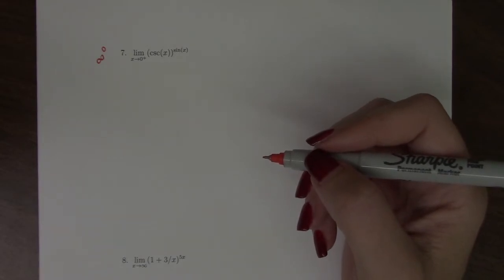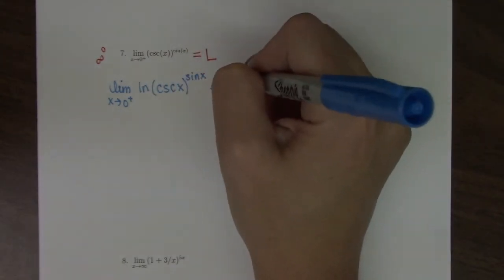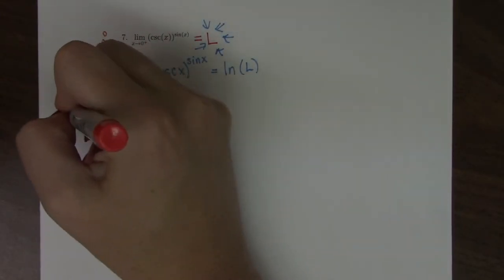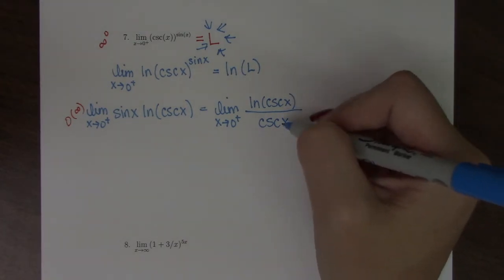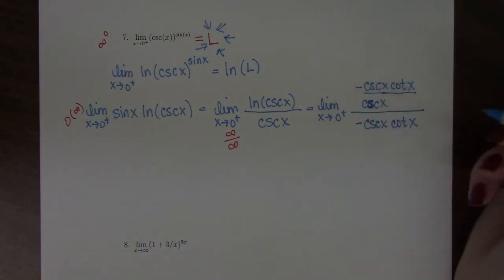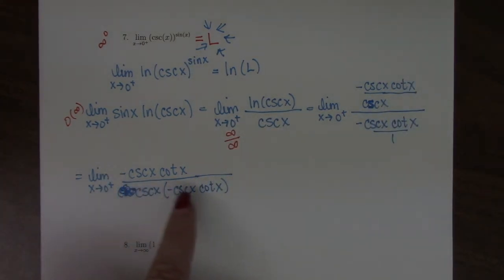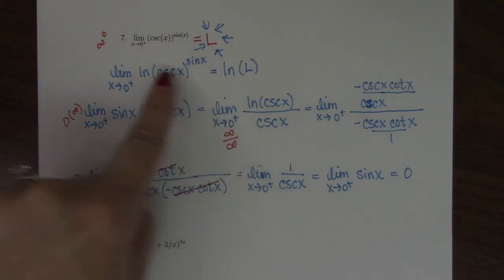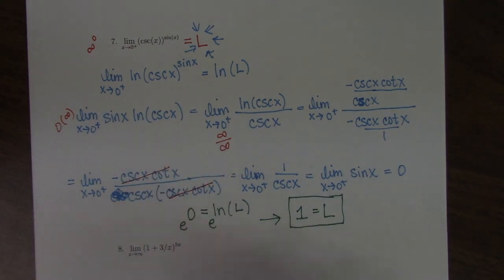D9 Problem 7